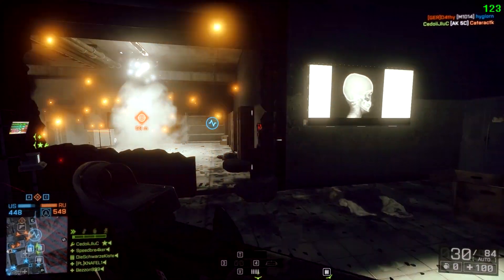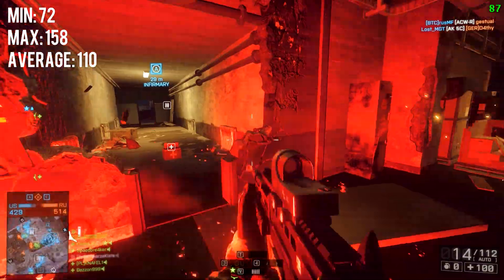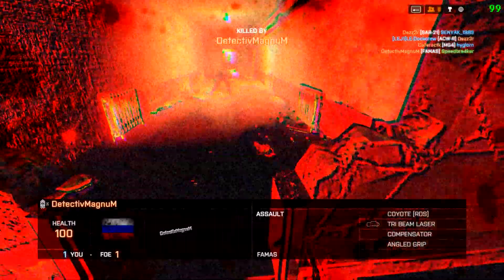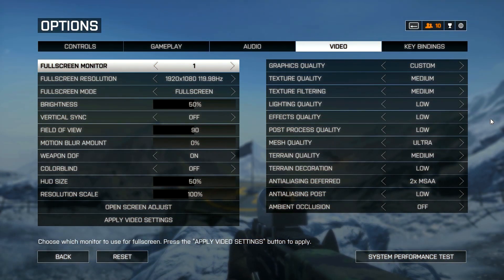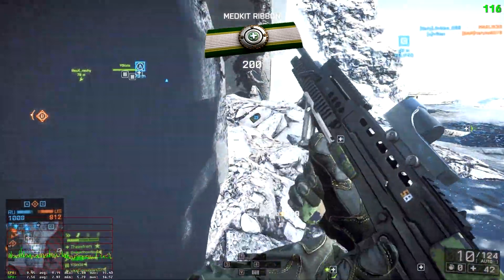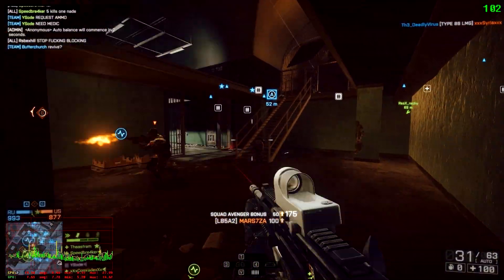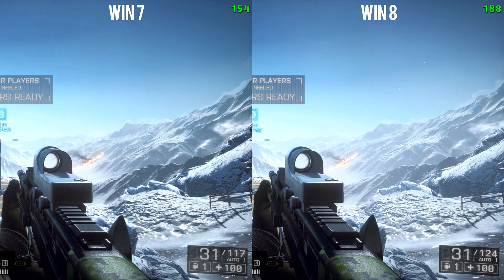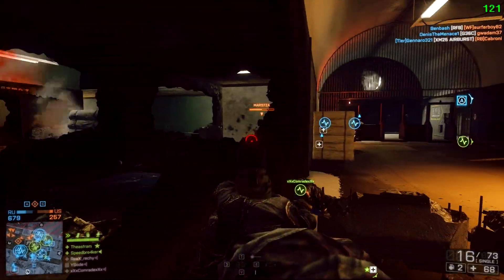Battlefield 4 Performance on Windows 8.1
Does switching to Windows 8.1 or having a dual boot system really help you in getting a higher average framerate in Battlefield 4? My test results on Operation Locker:
Min FPS: 72 vs. 84
Max FPS: 158 vs. 174
Average: 110 vs. 120+
(Windows 7 vs Windows 8.1)

In order to get a proper dual boot going you need to disable "Fast Startup" in Win8:
- Control Panel - Power Options - Choose what the power buttons do - Change settings that are currently unavailable - disable "Turn on fast startup (recommended)"

Trivia: There is no Dx11.1 support for the GTX-600 series GPU's! Nvidia advertised it some weird not really full support of the 600 series therefore I thought I was running Dx11.1
Sorry for any confusion..

My PC specs:
Intel i7-3770k, Zotac GTX-680 AMP!, 16GB RAM, SSD